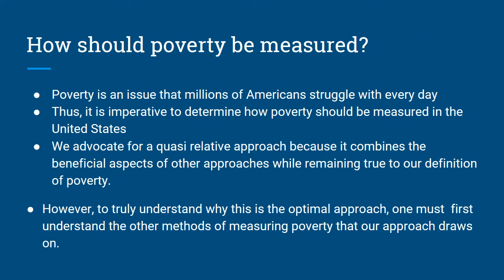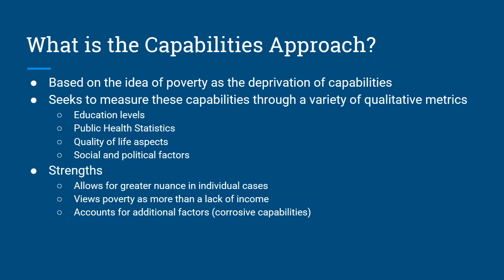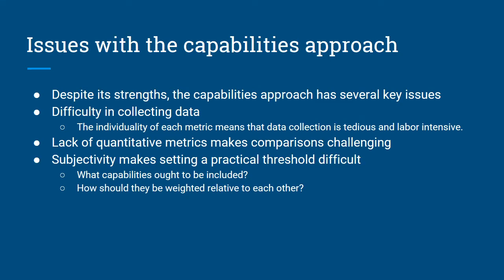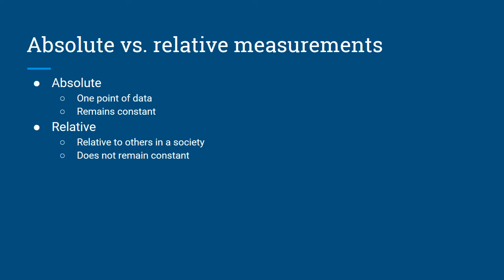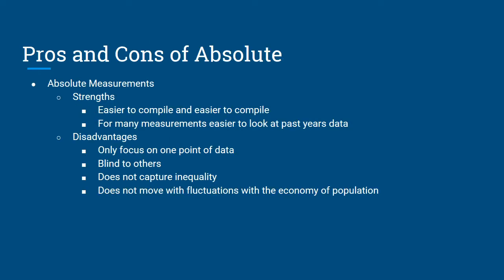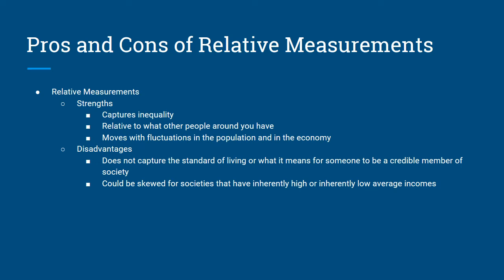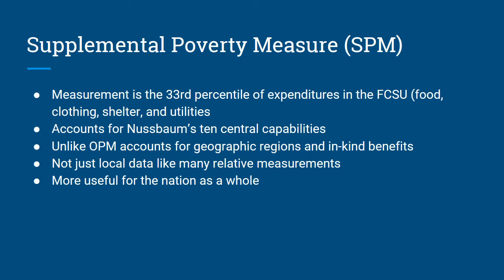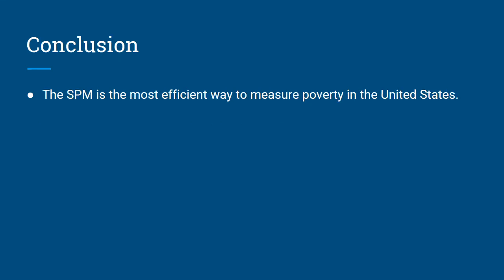Poverty: A Question of Measurement